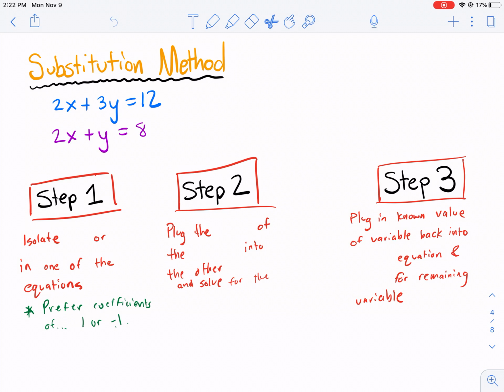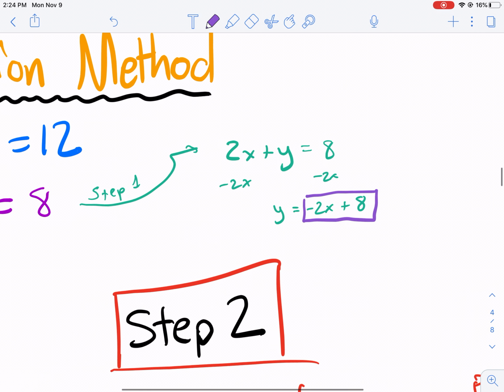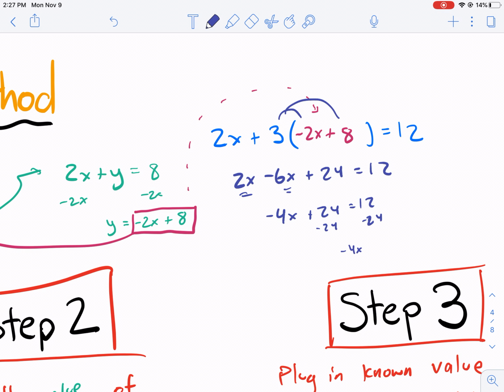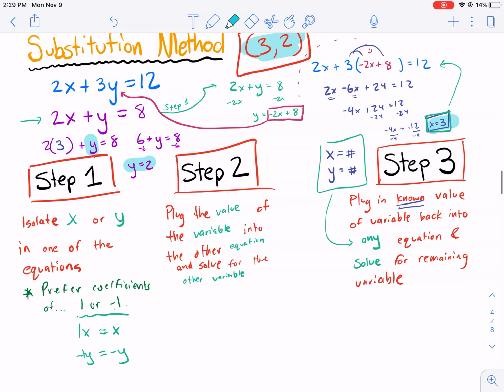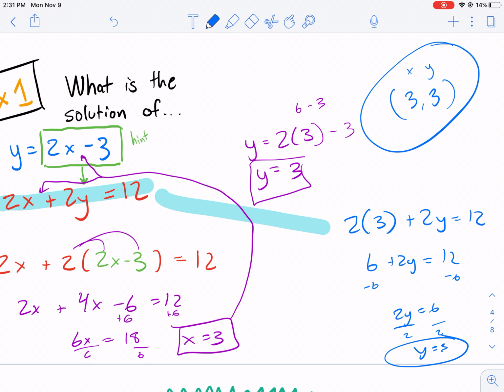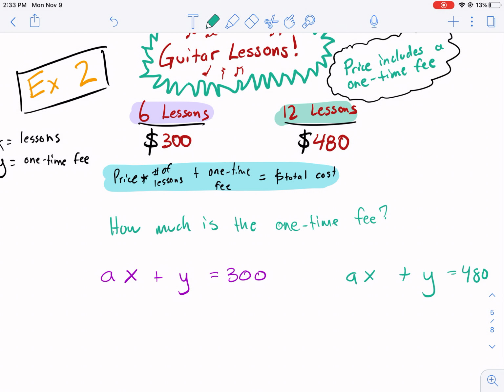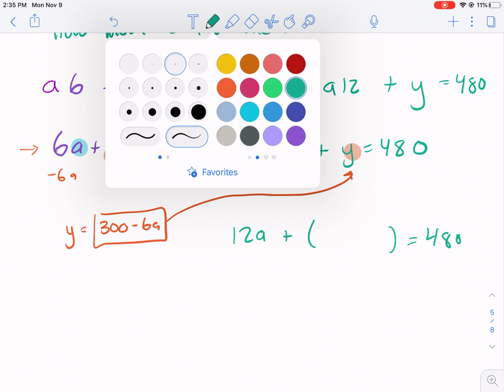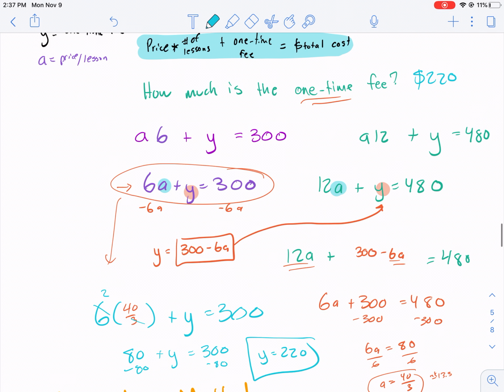Advanced Topics with Mr. West | Chapter 3.1 Video Notes Part 2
System of equations, solving by substitution